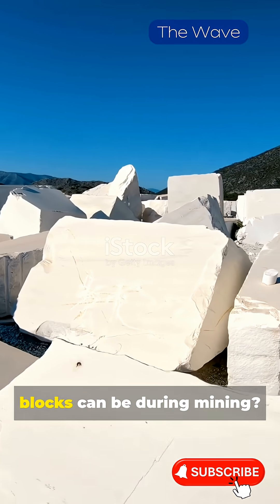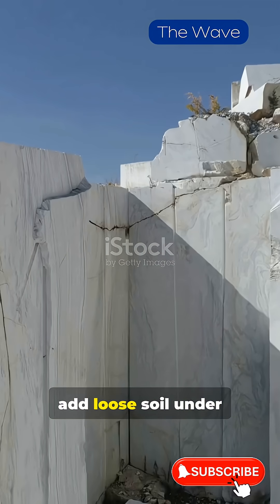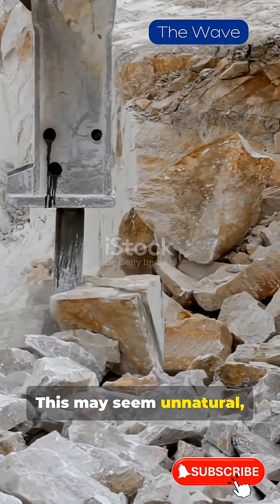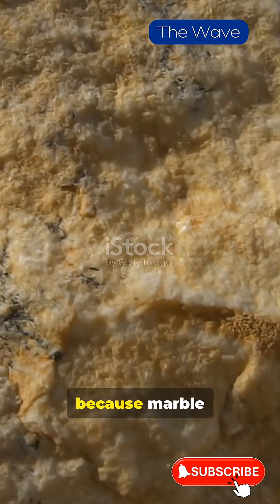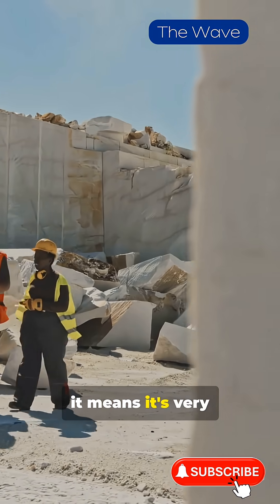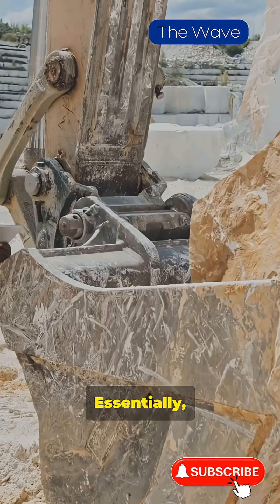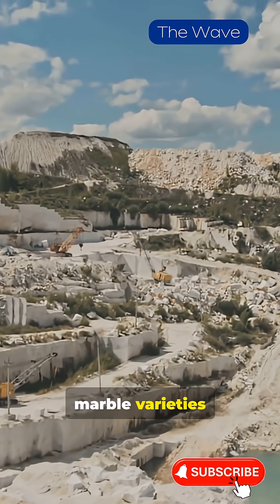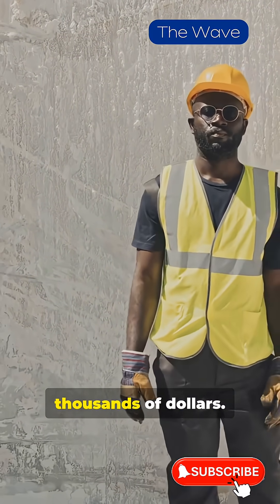Why is marble so expensive?